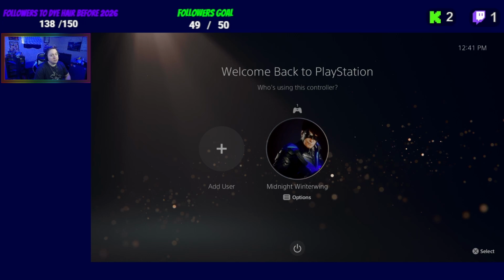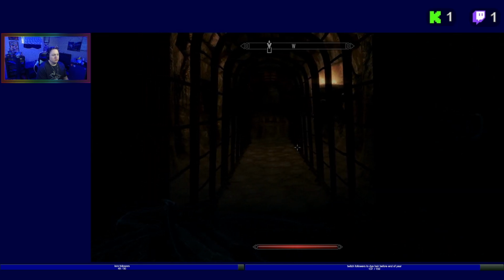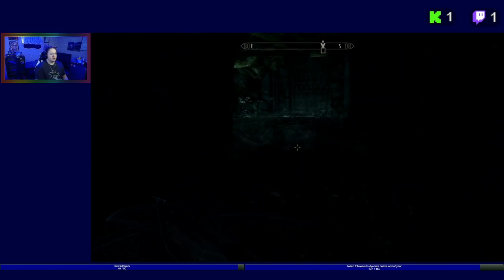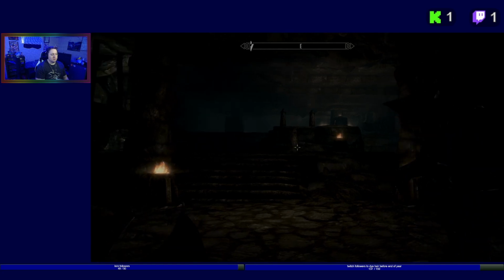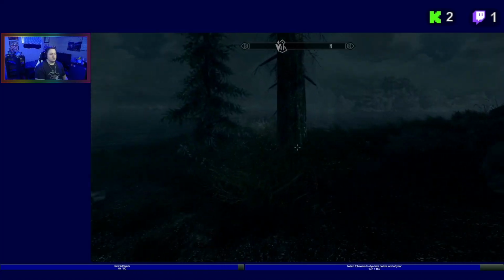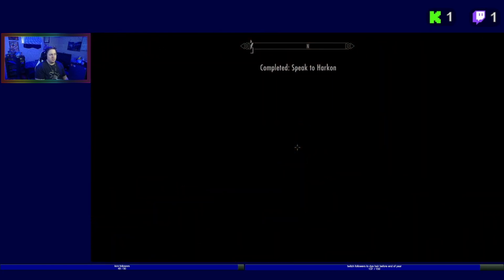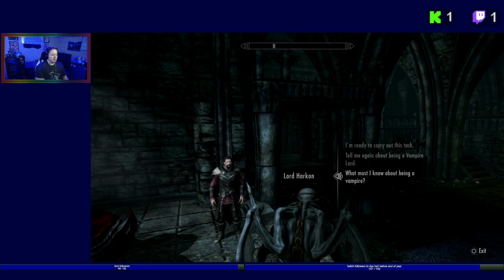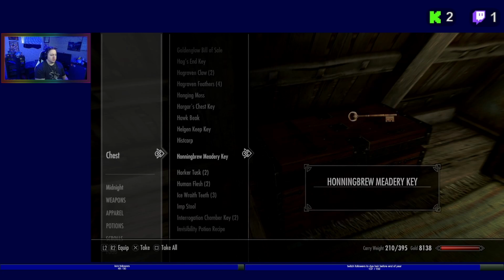How Do I Wake Up Earlier??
Found vamps. Killed vamps. Became vamp. Do you think the Dawnguard will still like me?

If you want to catch me when I go live just